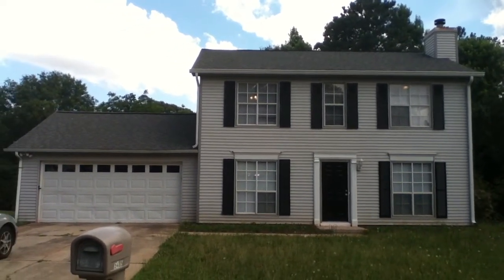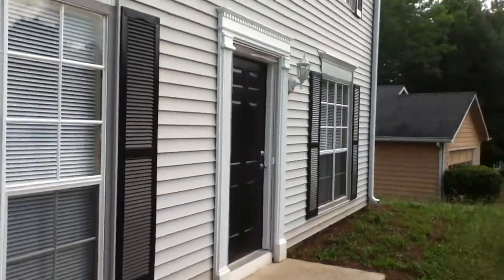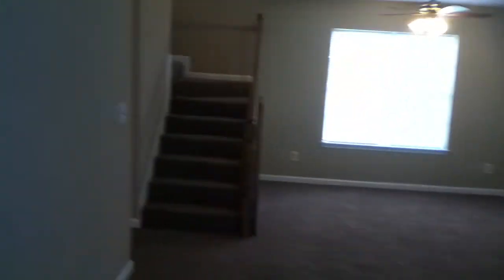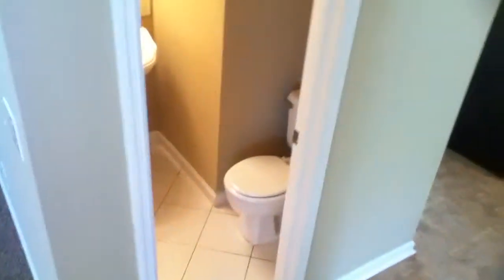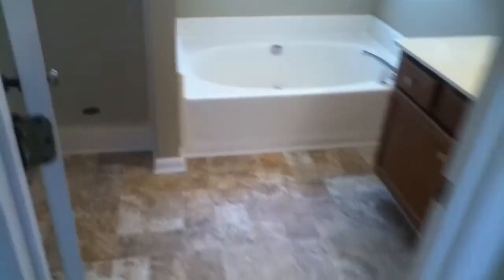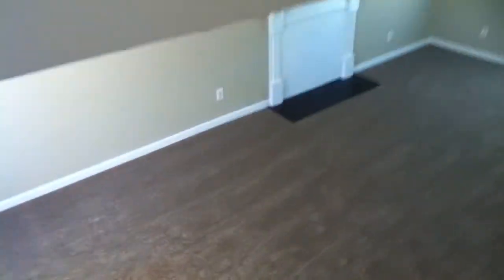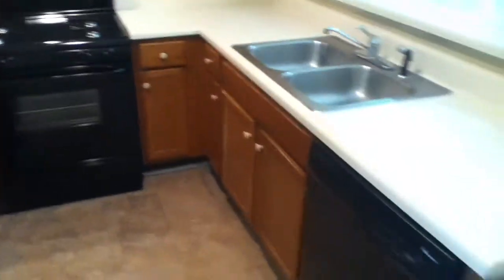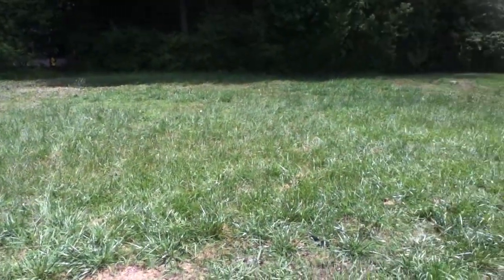5465 FOX VALLEY LN. MKT. 6/10/14